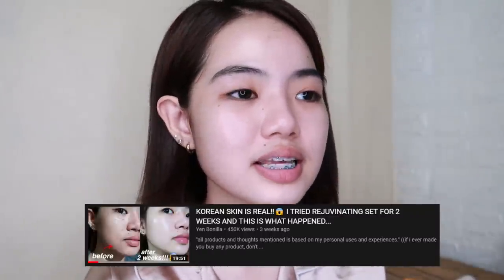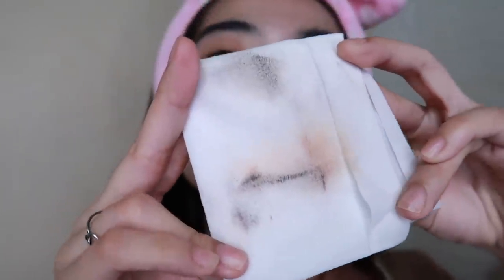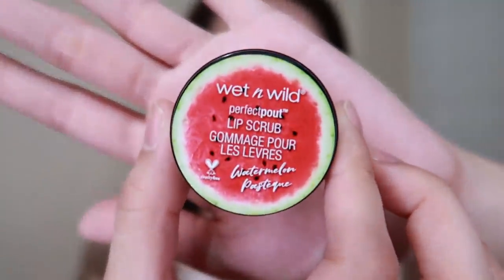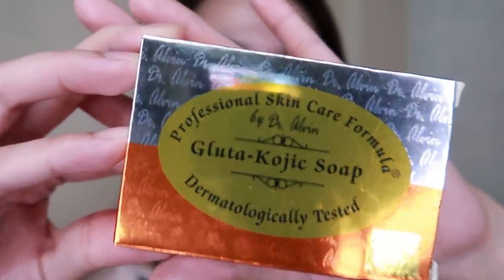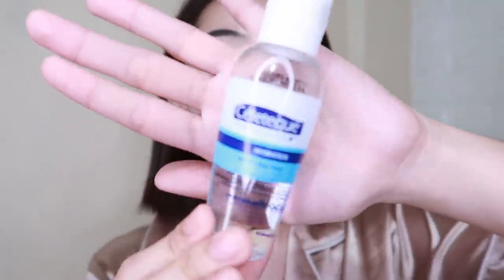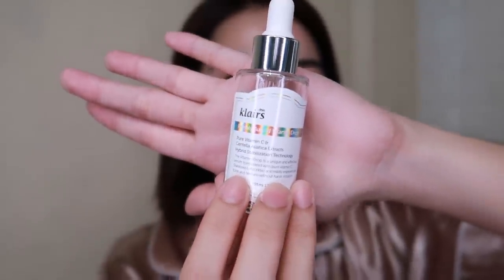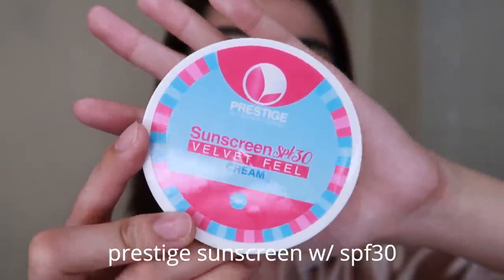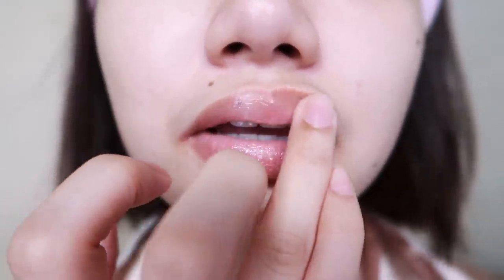NIGHTTIME SKINCARE ROUTINE 2020!✨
all products and thoughts mentioned are based on my personal uses and experiences.

products mentioned:
makeup removers

FAQs
camera: canon g7x mark ii
editor: filmora9